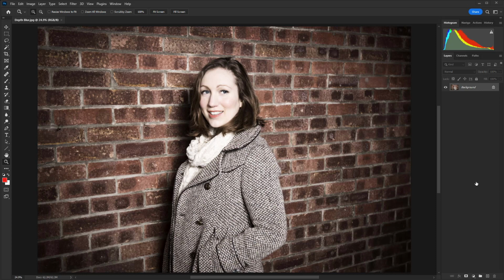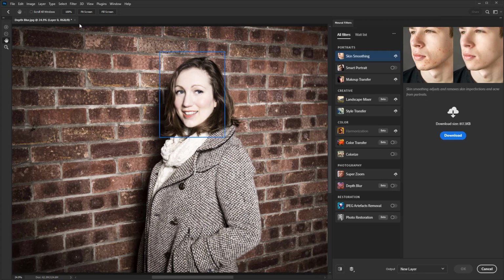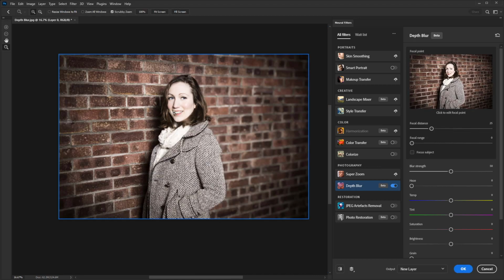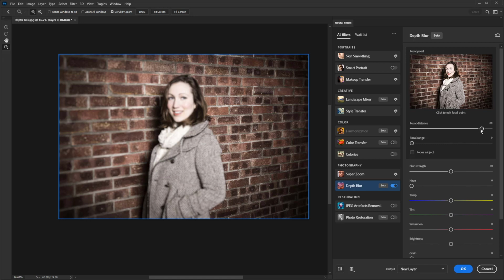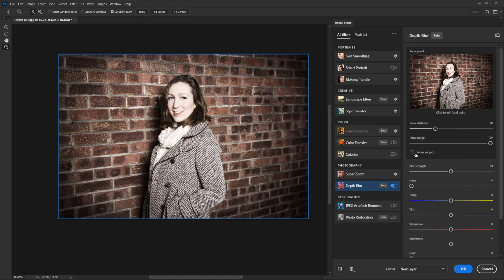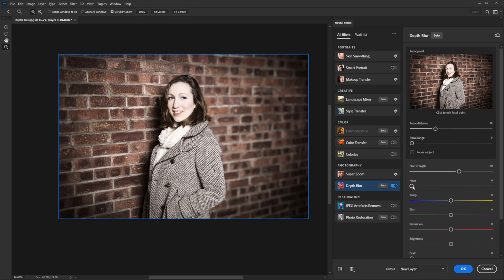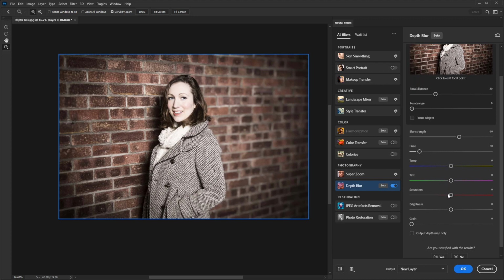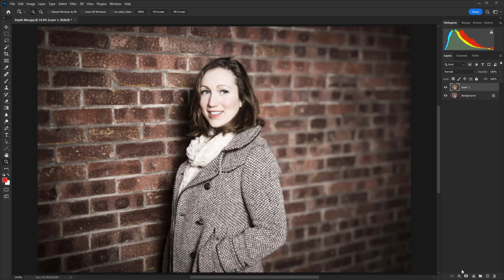How to create a shallow depth-of-field (dof) using filters in Adobe Photoshop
Image editing expert James Abbott demonstrates how you can add your own shallow depth-of-field look to your images using the neural filters in Adobe Photoshop.